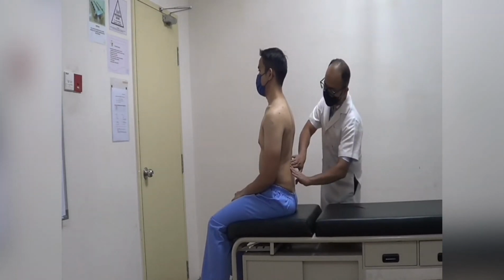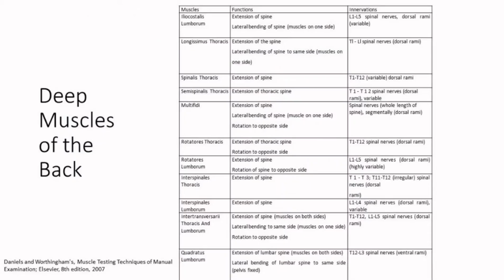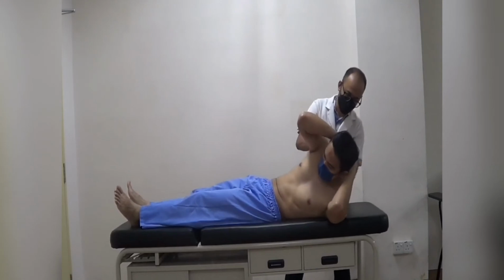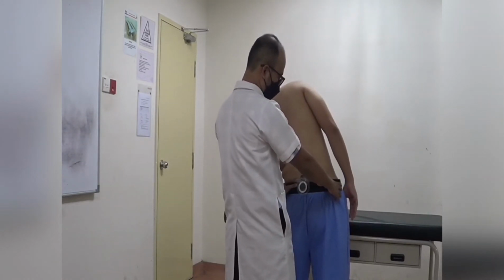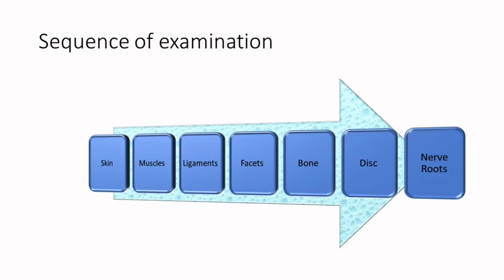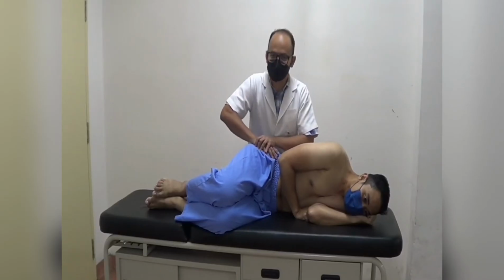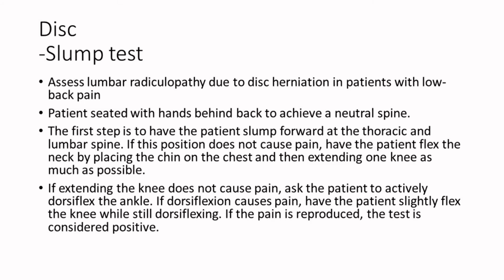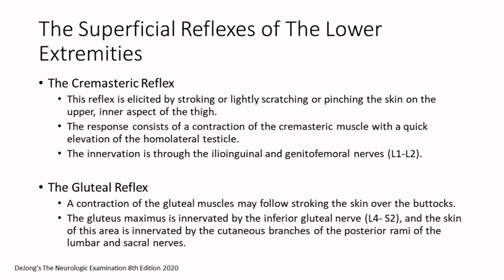Examination of Thoracic and Lumbosacral Spine